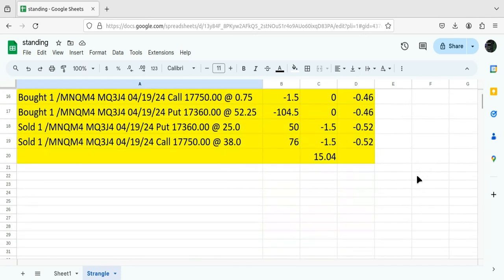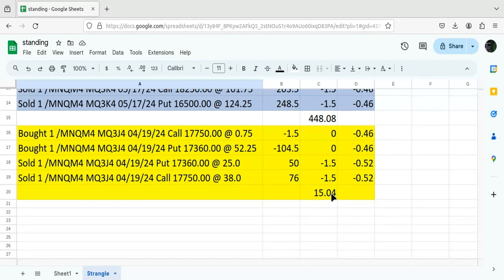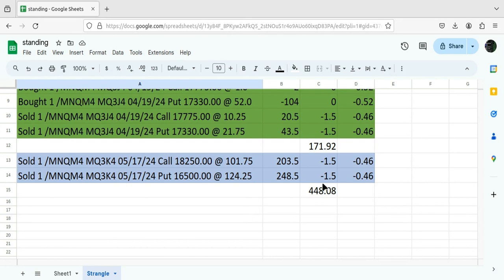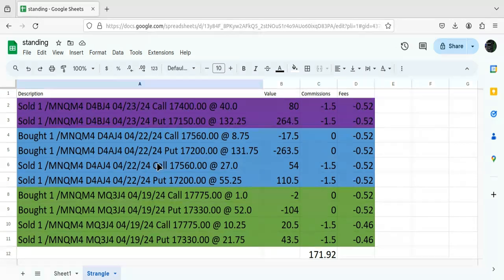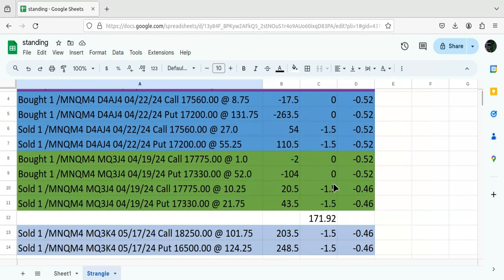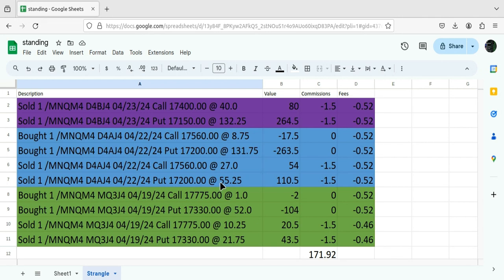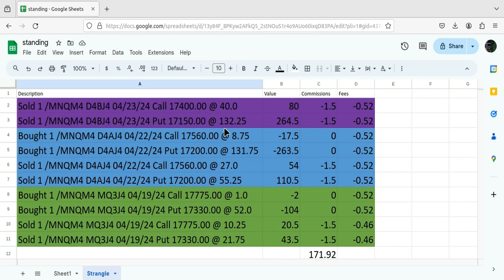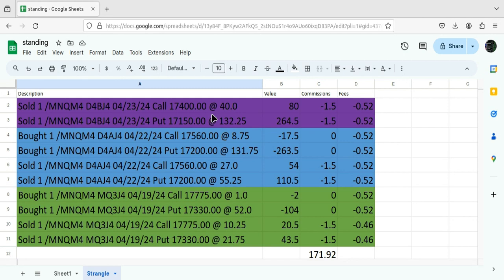Updates in /MNQ Strangles